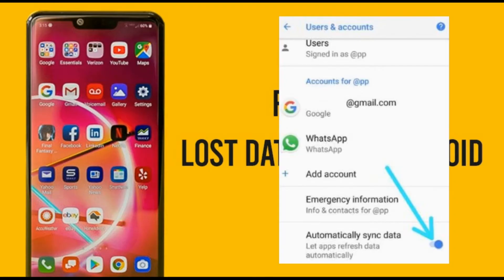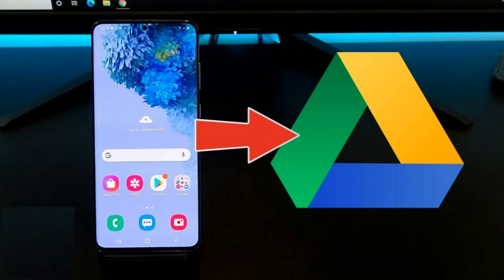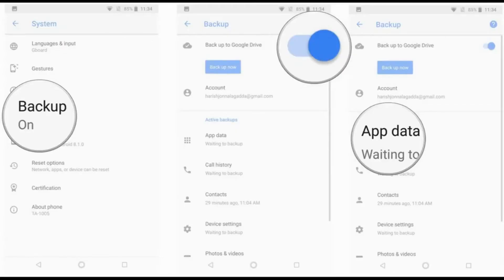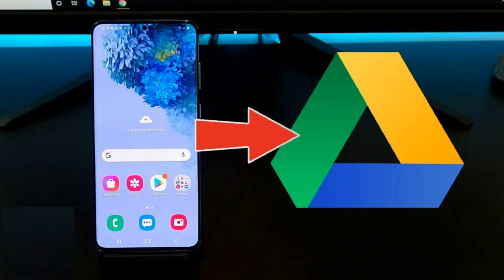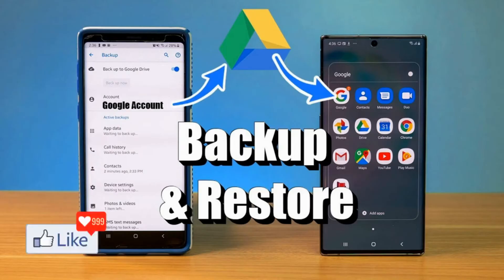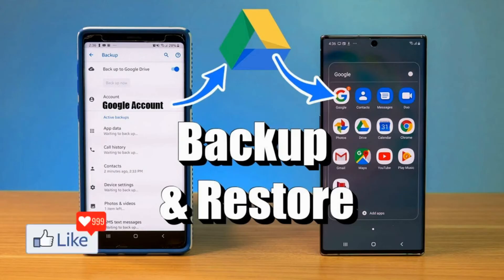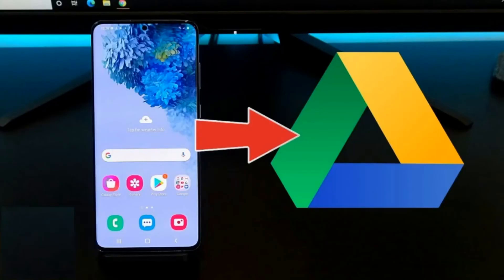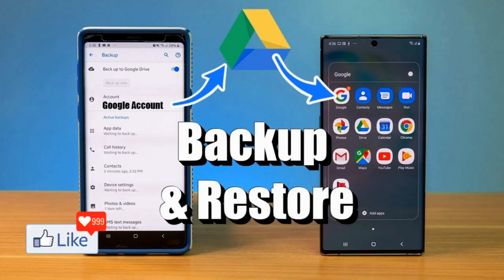How To Recover Data From A Lost Android Phone | Recover Data From A Phone That Is Switched Off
✔ Let me show you How To Recover Data From A Lost Android Phone | Recover Data From A Phone That Is Switched Off
This is the best way to recover your data from a lost or stolen Android phone

Suggested Sites: -

Cheers!!!
Ken
Team CYGNATECH